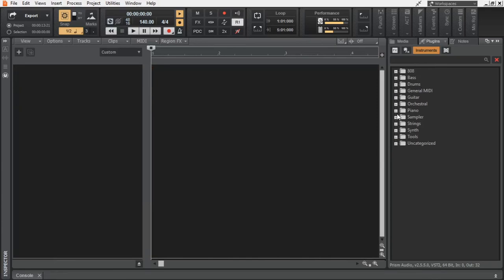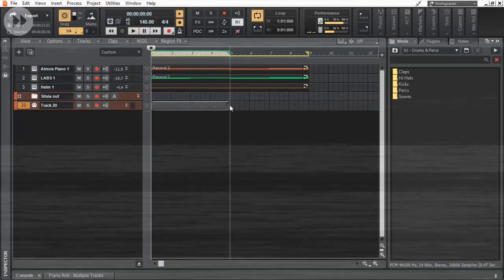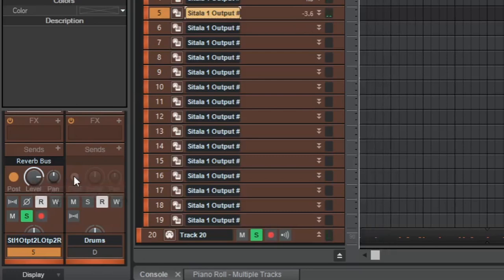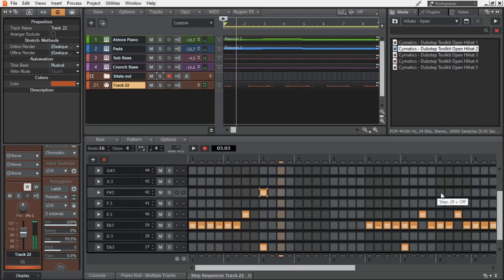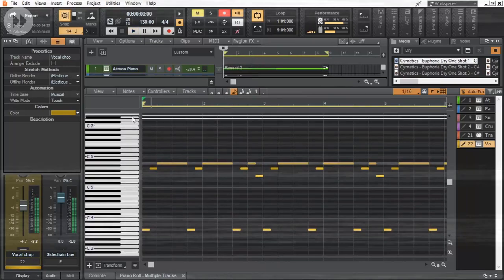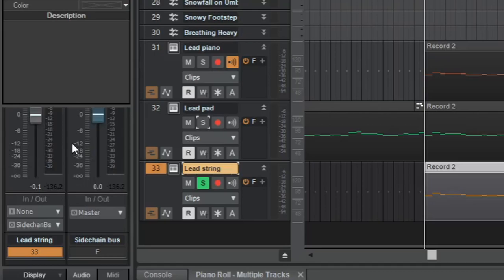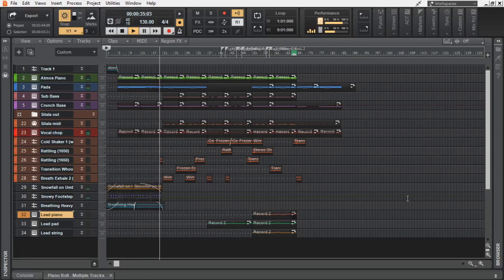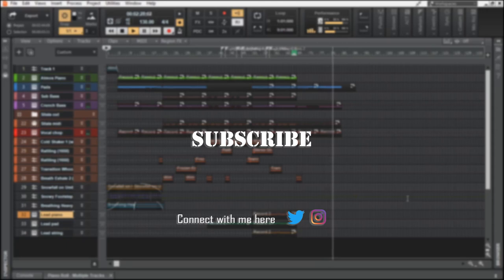Making Chillstep with freeware | Cakewalk by Bandlab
Chillstep, with free vsts and free samples. The DAW is a free one too... If you like LoFi and dubstep, you will like chillstep too...

Timestamp
► 00:00 What is chillstep?
► 00:25 Production
► 08:17 Preview

► Drum One shots - (The pack I used is not available anymore. Try the following instead)